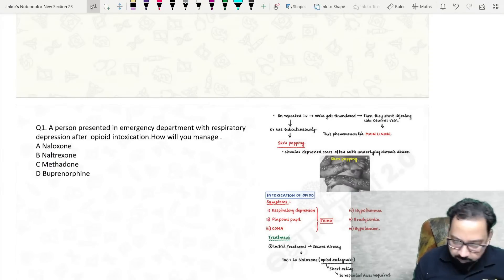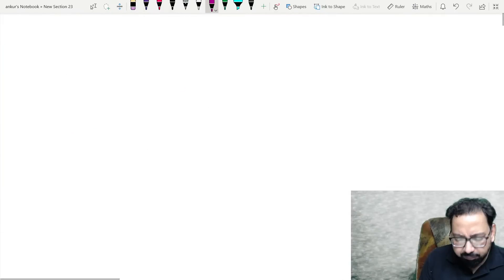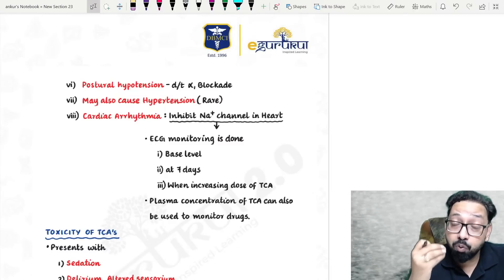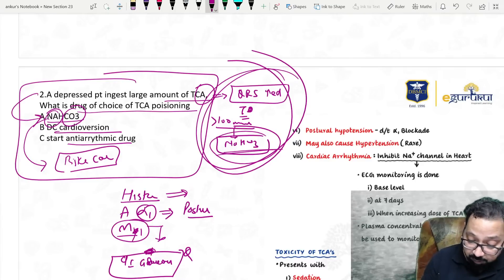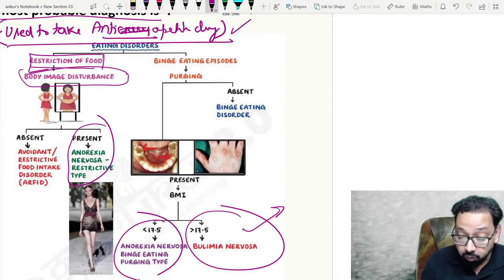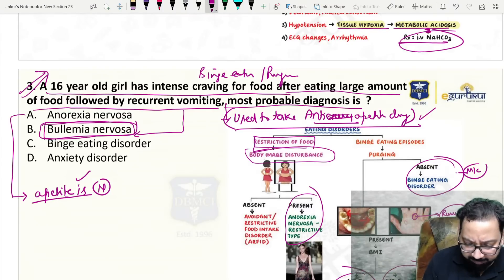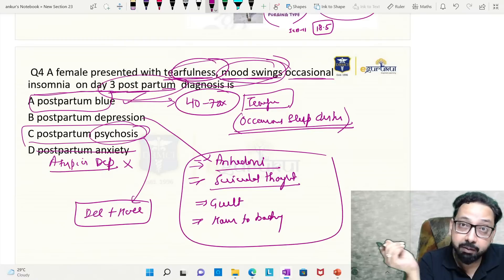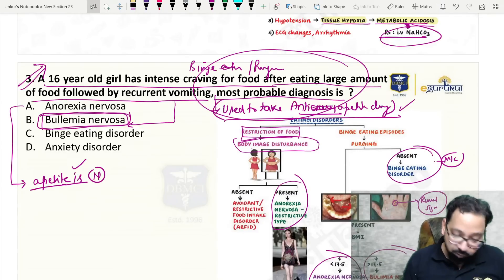NEET PG MAY 2022 | Recall Questions in Psychiatry | Dr Ankur Jain | DBMCI 94% Strike Rate.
DBMCI stands upright with pride since 1996, for none other than its outstanding results.

In this video, Dr Ankur Jain is discussing NEET PG MAY 2022, Questions of Psychiatry. 94% of the questions were from eGurukul Notes 2.0.

Download the latest eGurukul 3.0 and attempt more questions available on both IOS and Android